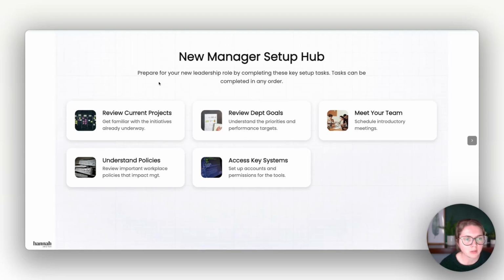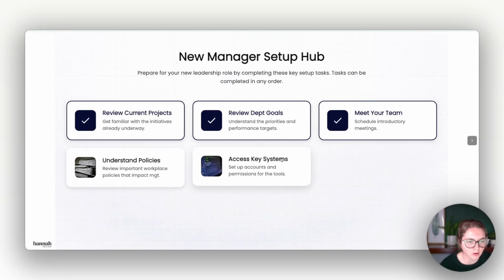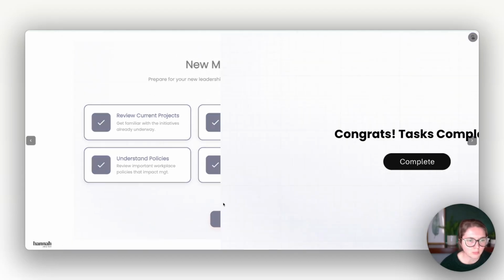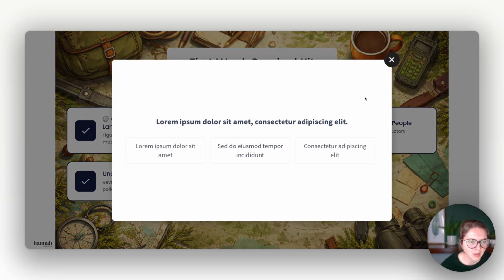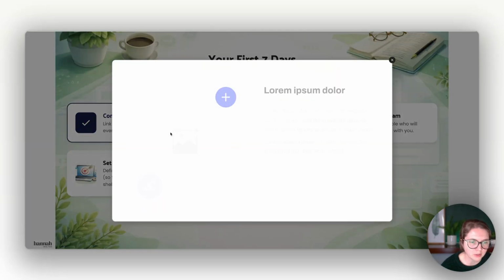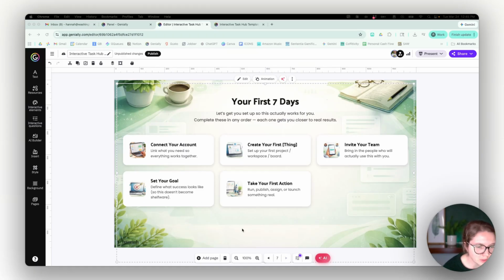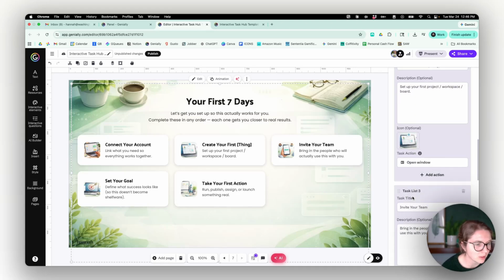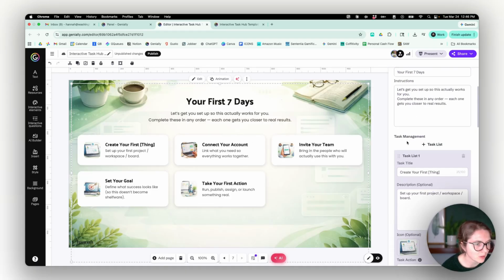Genially Task Checklist: Learners Must Complete Tasks to Progress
I’ve been experimenting with a custom AI-powered task hub in Genially that changes how learners move through training.

Instead of a linear, slide-by-slide experience, this setup lets learners complete tasks in any order but requires everything to be finished before they can move forward.

In this video, I walk through some examples I made with this widget and how to adjust the backend.

If you’re designing training, onboarding, or product walkthroughs, this is a simple way to make learning feel more active and practical.